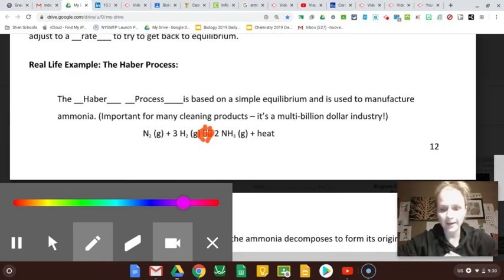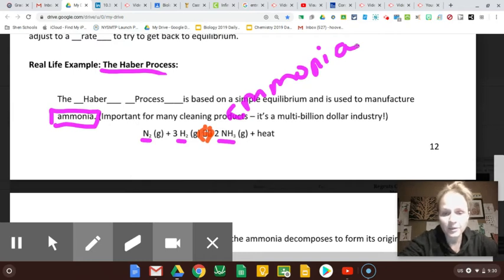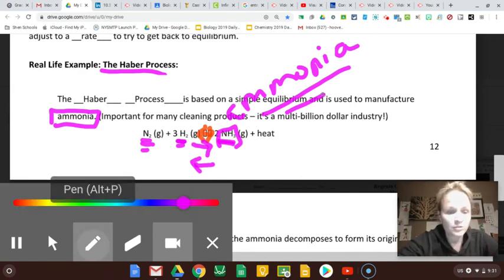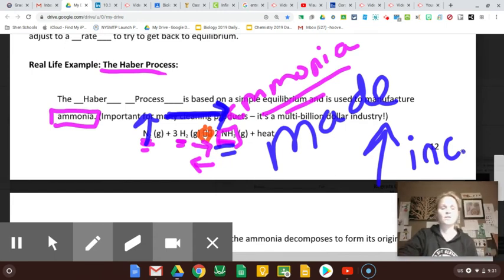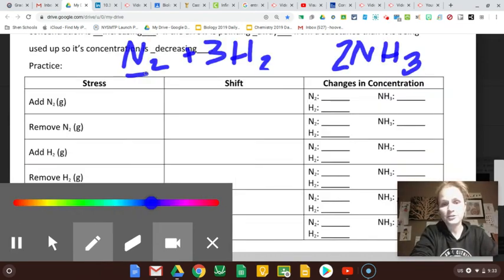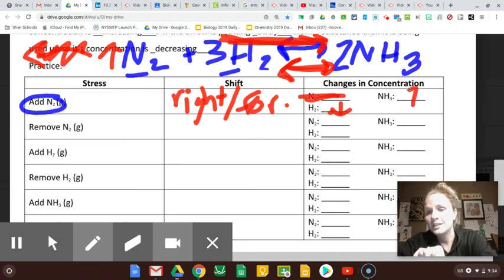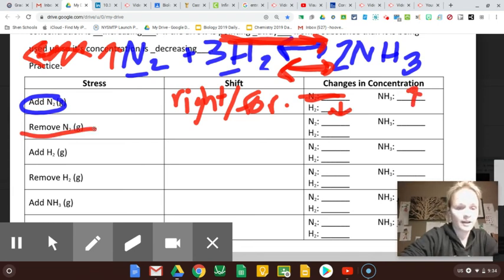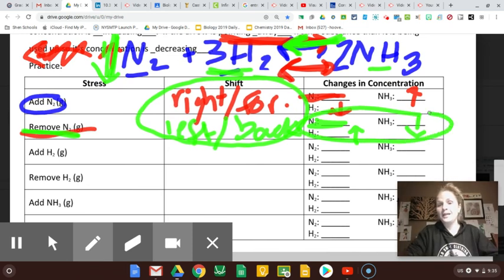Unit 11 Part K: Shifts Causing Increase or Decrease